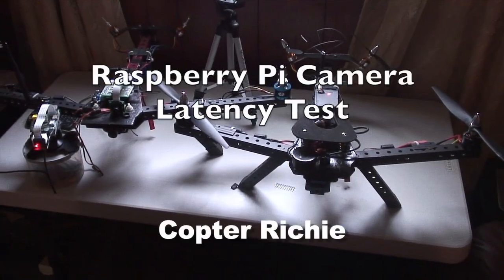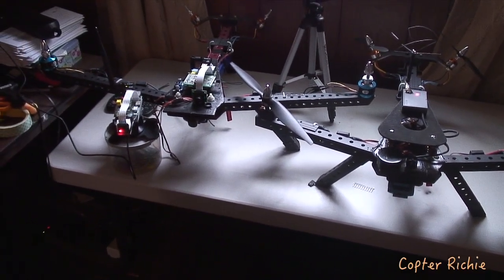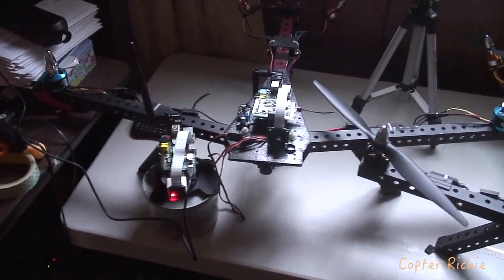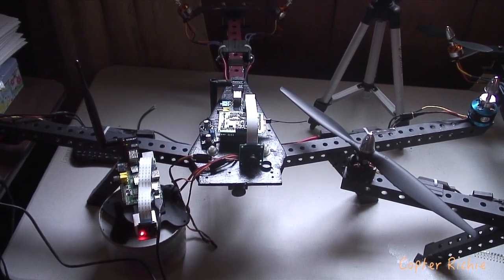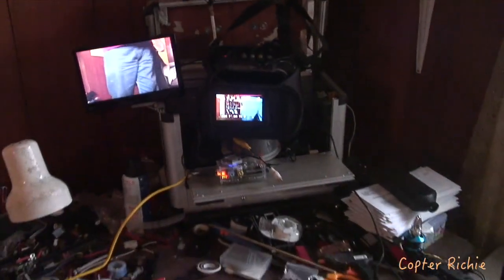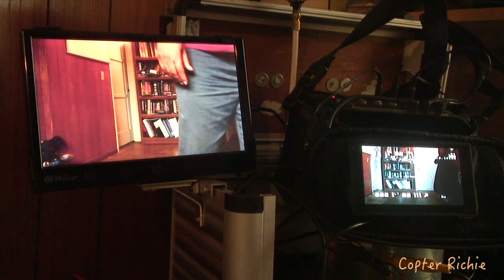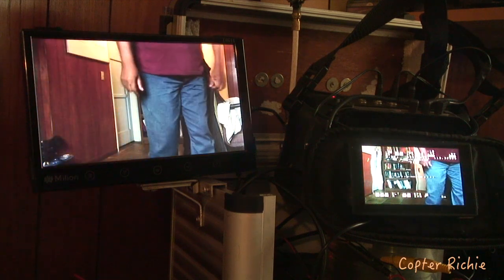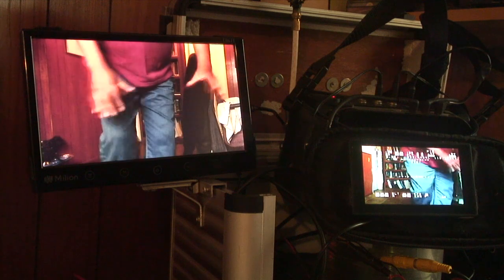Rasberry Pi Latency Test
In this test, I have the video resolution set to 1280 x 720p to see how much latency there is when compared to an analog video transmission.